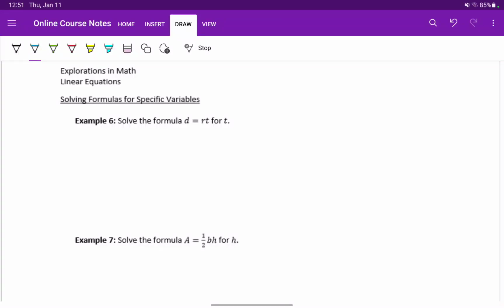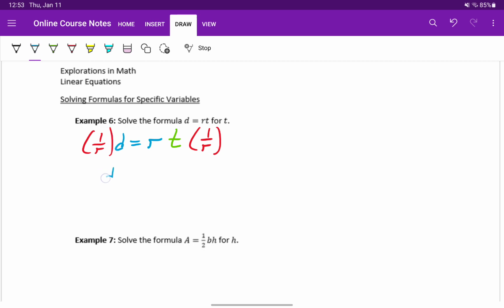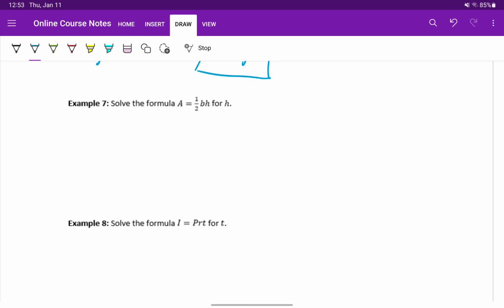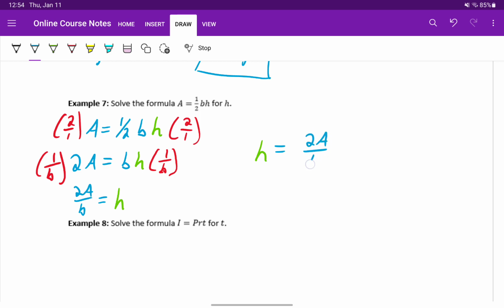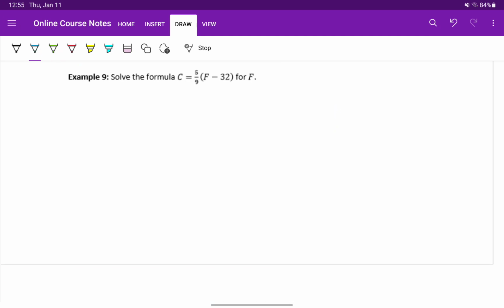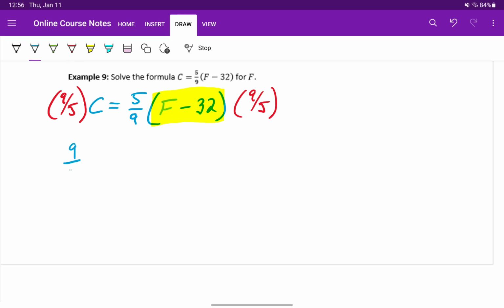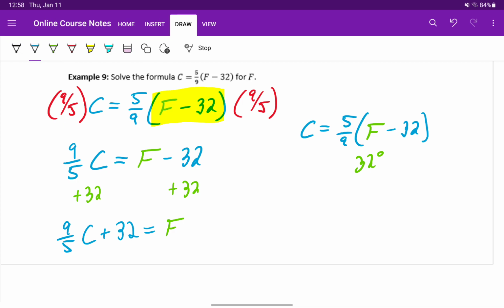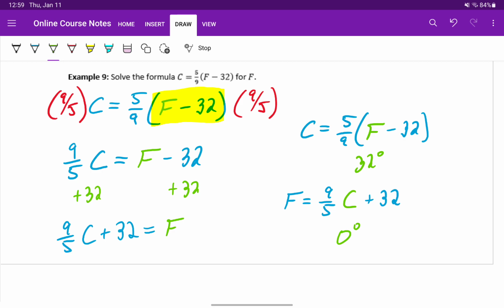Solving Formulas for Specified Variables